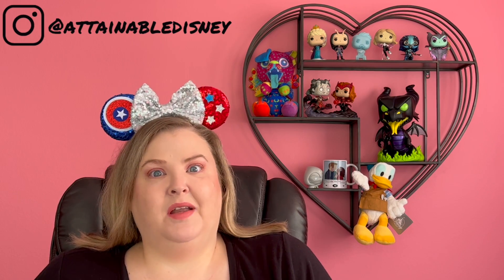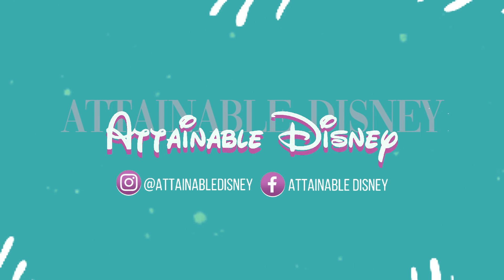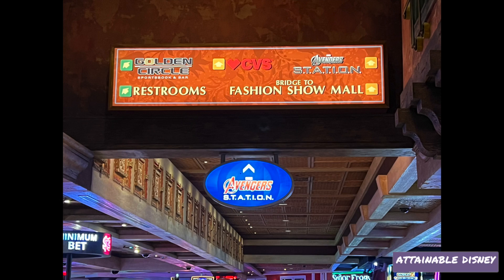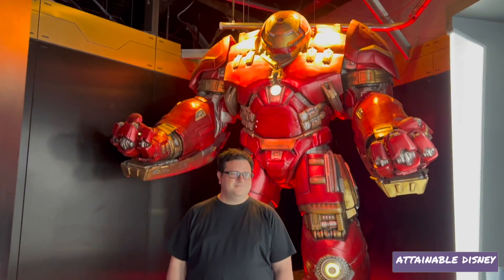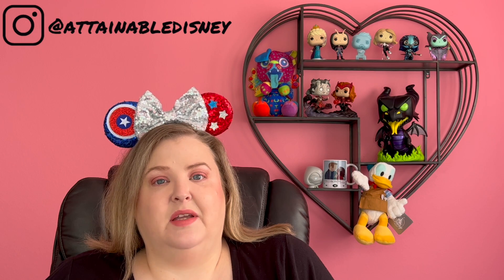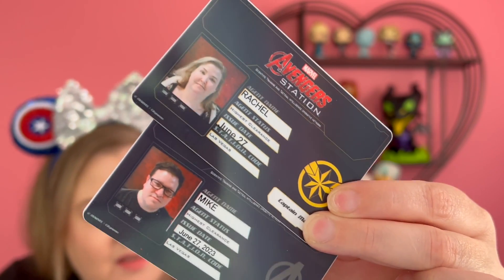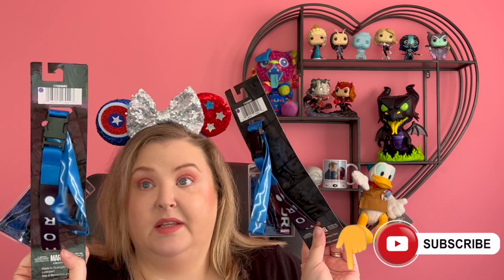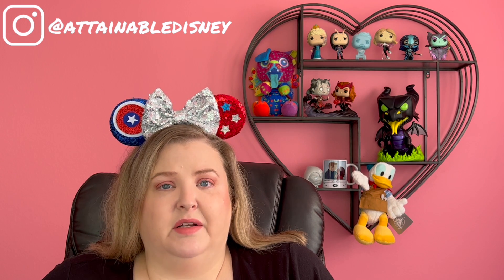Marvel Avengers Station in Las Vegas- is it worth it? What's inside? - August 2023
Hi friends!  We took a recent trip to Las Vegas for my birthday and while we were there we HAD to check out this Avenger's exhibit at the Treasure Island Hotel and Casino. Can't wait to hear what you guys think. Be sure to let us know!

00:00 Introduction
01:25 Shopping the Store
03:03 Entering the Exhibit
04:07 Trying to move Mjolnir!
04:24 Ironman Suit Room
04:39 Final Thoughts

~*~Want to send me MAGIC MAIL?!~*~ you COULD be featured in an upcoming video!

*~* Want to shop my stash?! Disney items, funko pops, pins, ears, collectibles, marvel items, wishables, keychains and more!*~*

00:00 Introduction
01:25 Shopping the Store
03:03 Entering the Exhibit
04:07 Trying to move Mjolnir!
04:24 Ironman Suit Room
04:39 Final Thoughts